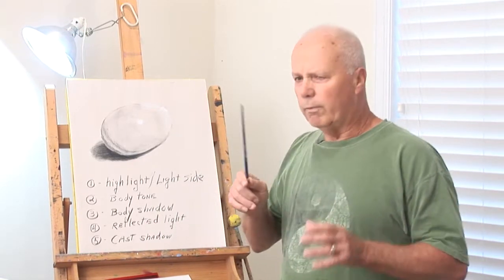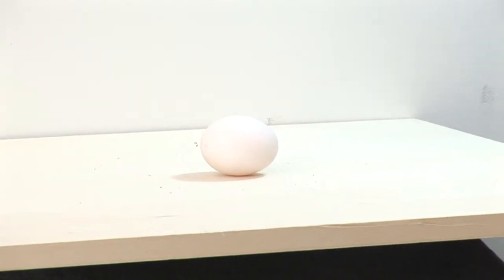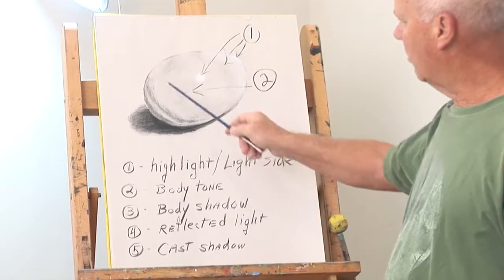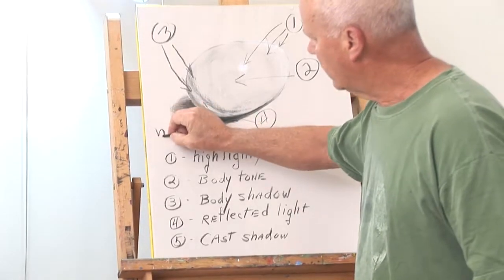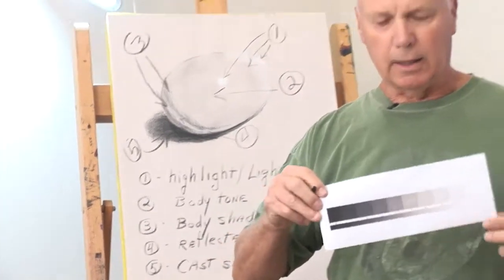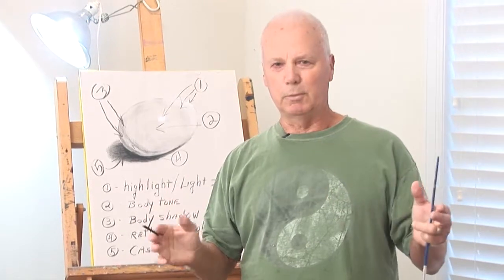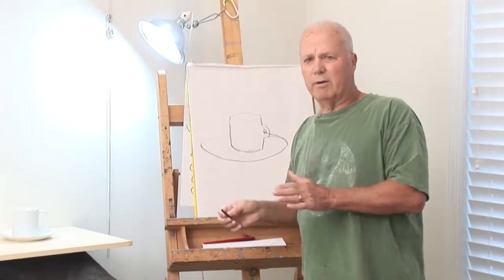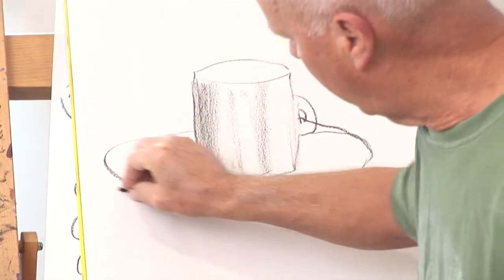Art For Life - Episode 1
Art for Life with Pete Brown – Local  renowned artist does lessons for those who want to learn to paint, and work into a level of self-expression through the encouraging words of an exceptional painter.

A Norm Allen American Lifestyle Media Production.